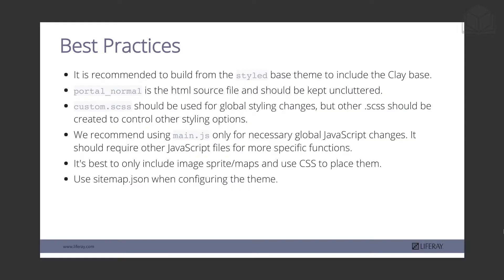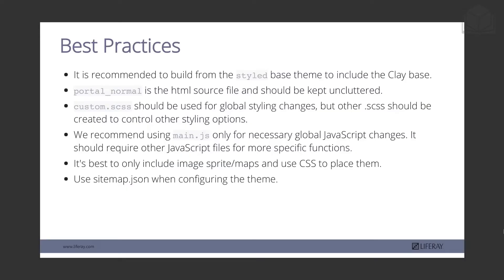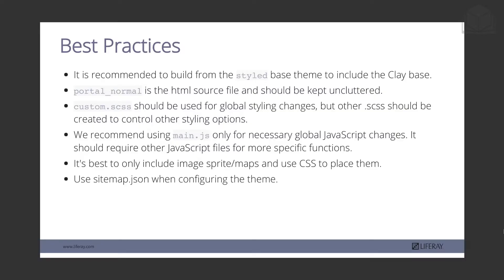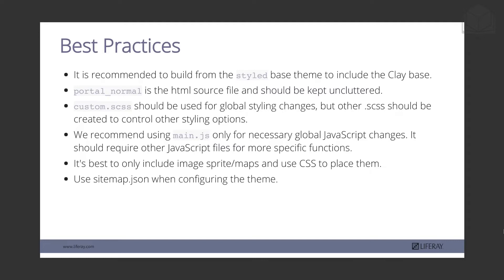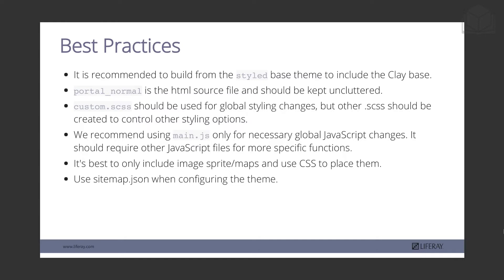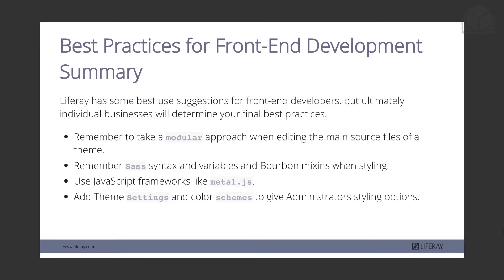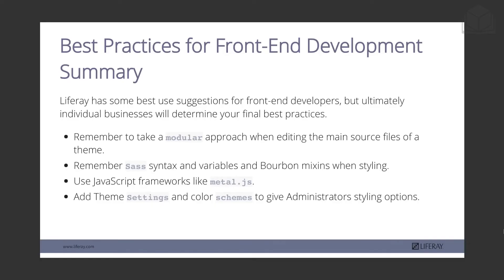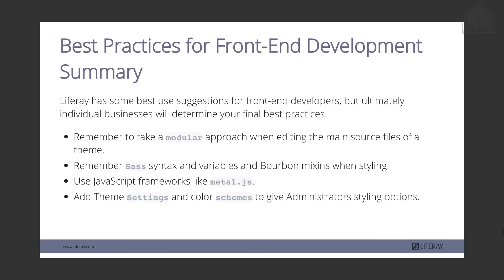Best Practices for Front End Development 7.1 Front-End Dev